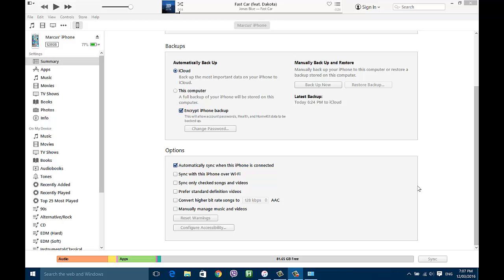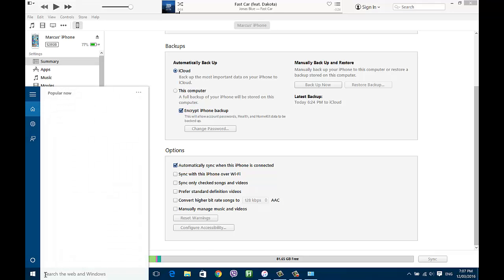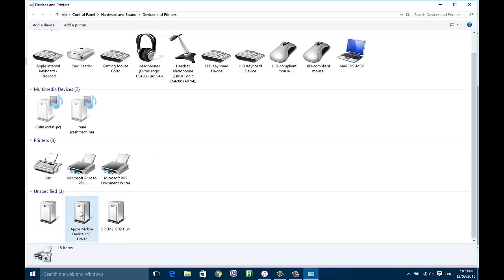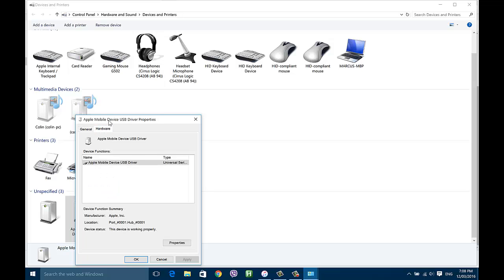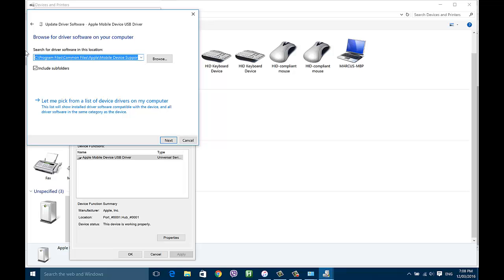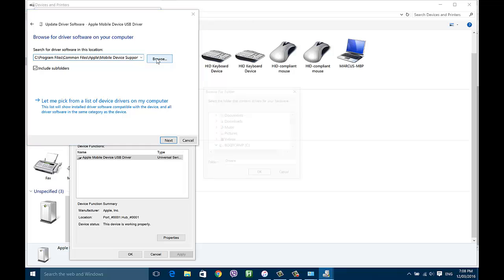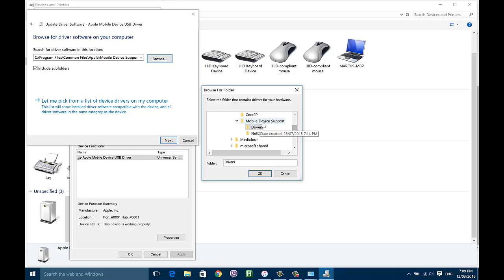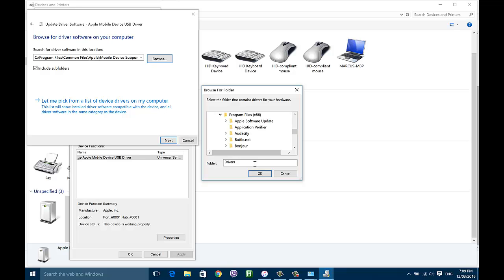HOW TO Fix iPhone Not Detecting on iTunes! (WINDOWS)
A quick fix if you are finding your phone does not showing up on iTunes despite it being plugged in.
File directory: C:\Program Files\Common Files\Apple\Mobile Device Support\Drivers